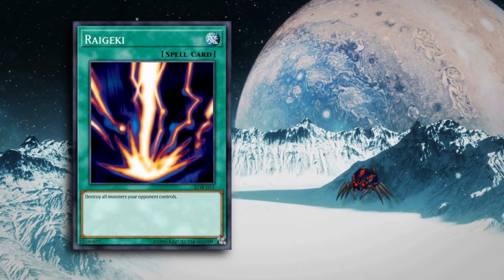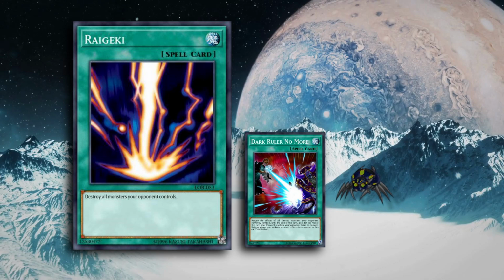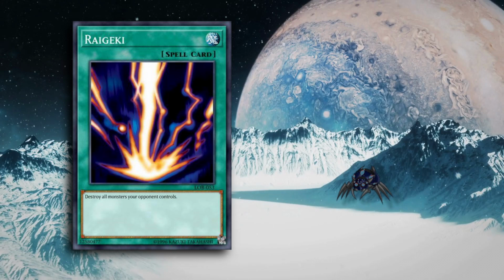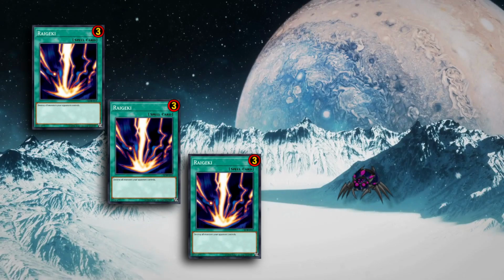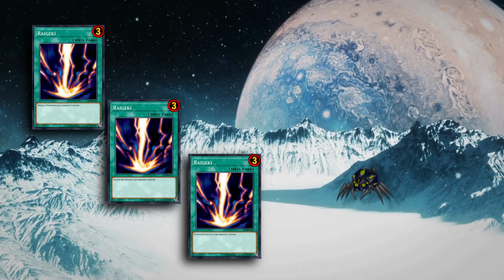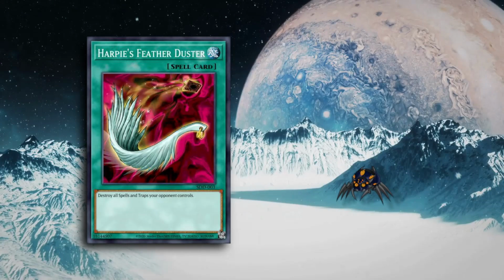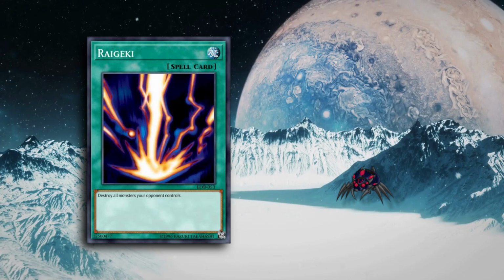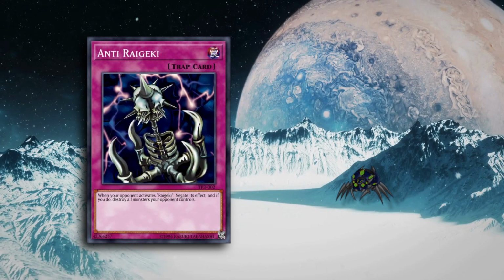RAIGEKI - CARD OF THE WEEK!!